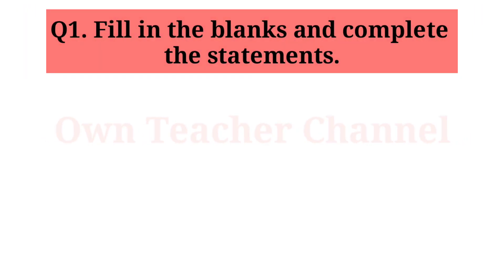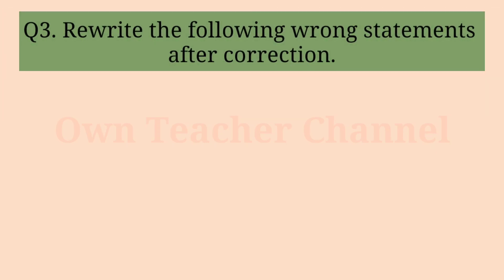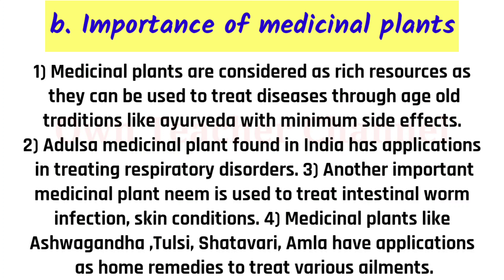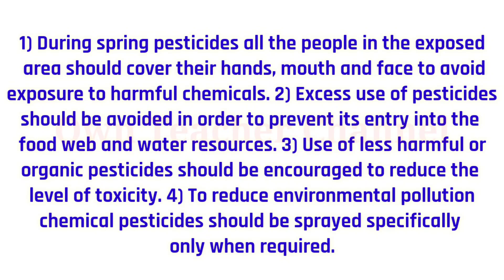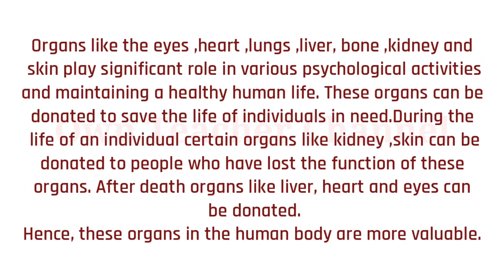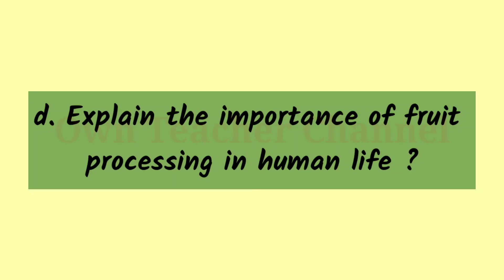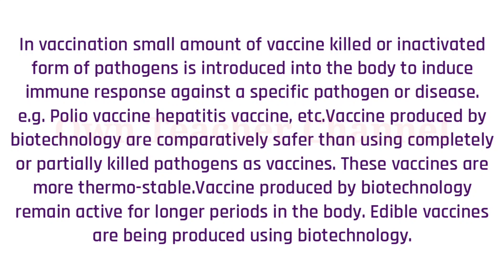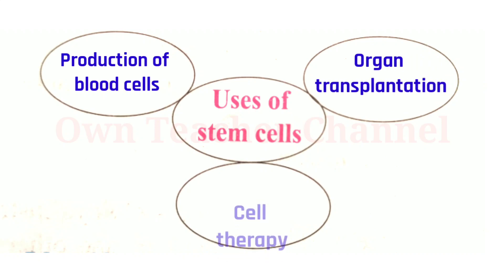cell biology and biotechnology# workshop l class 10th science 2 l exercise l Swadhyay l questions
cell biology and biotechnology workshop l class 10th science 2 l exercise l Swadhyay l question-answer